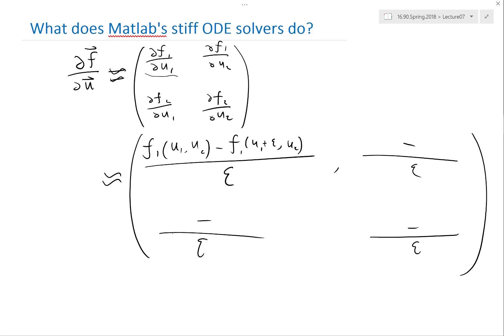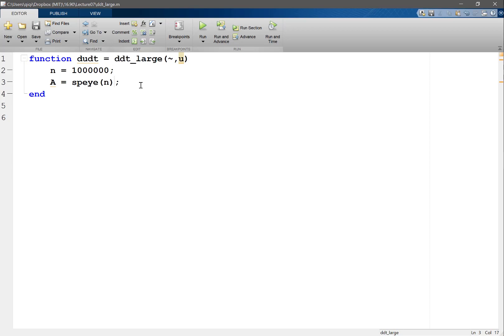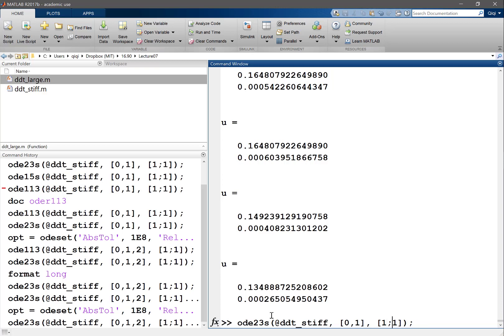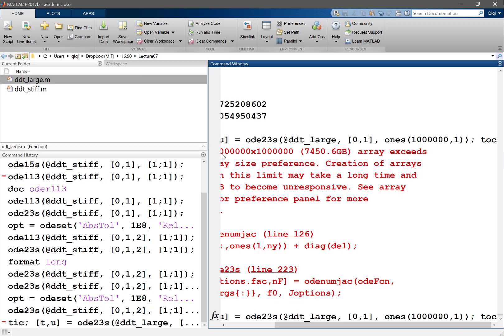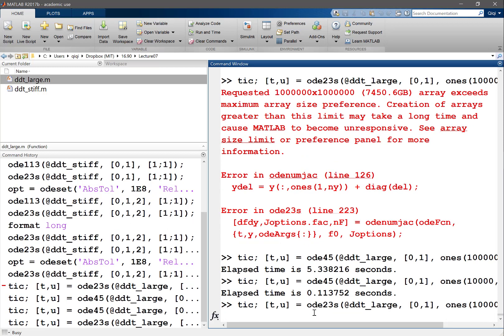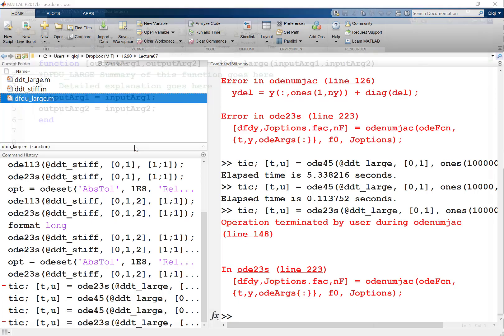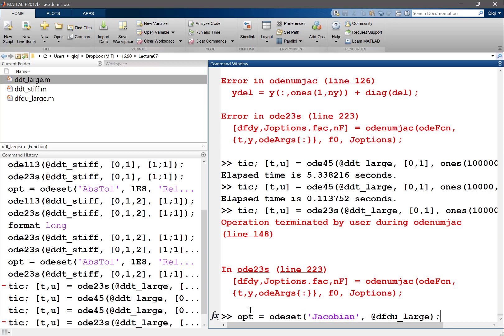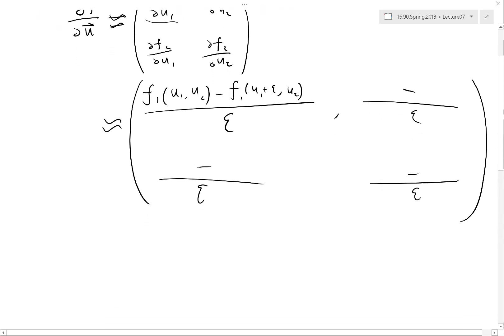What does MATLAB's stiff ODE solvers do Part 2